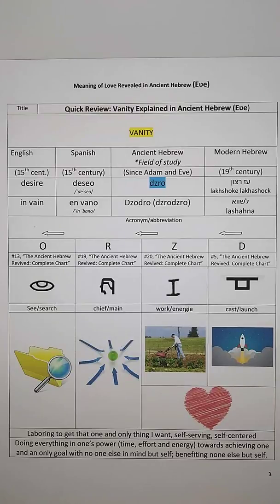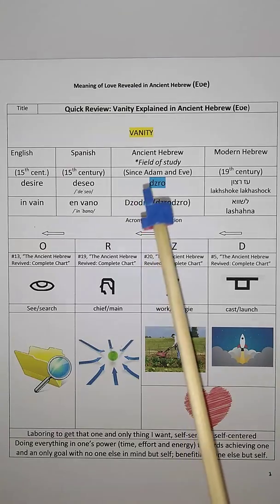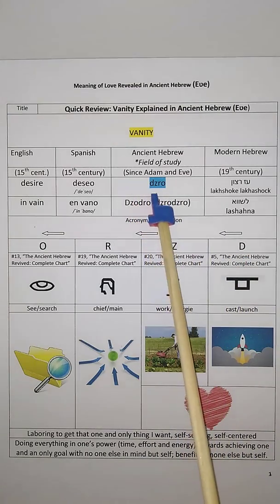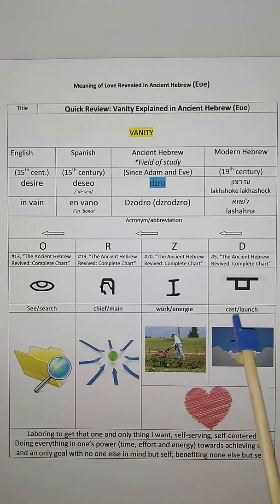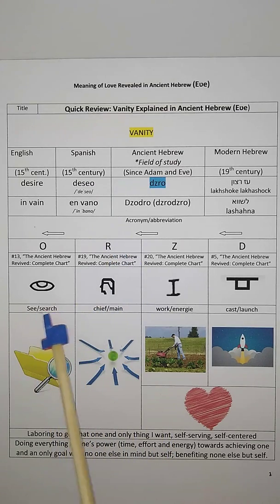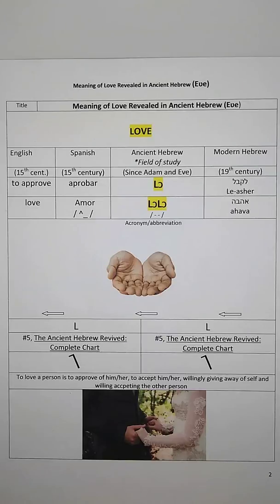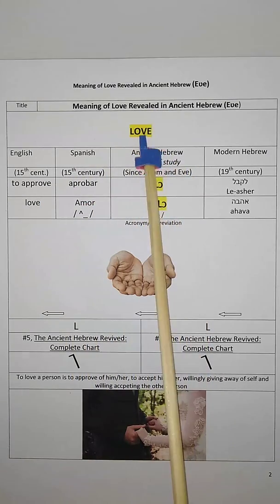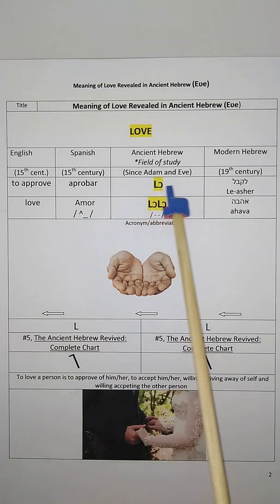True Meaning of Love, 𐤀ncient Hebrew (Eʋe)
1. To purchase the booklet, "The Ancient Hebrew Revived: Complete Chart" which we are using, please, use the following